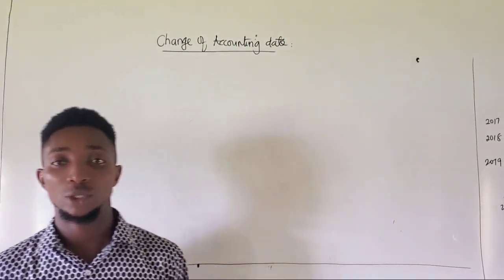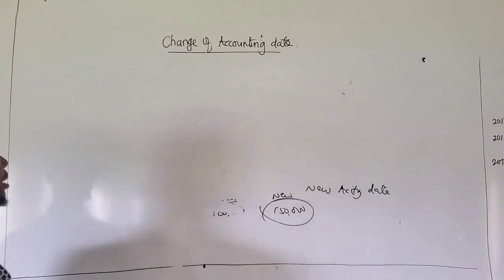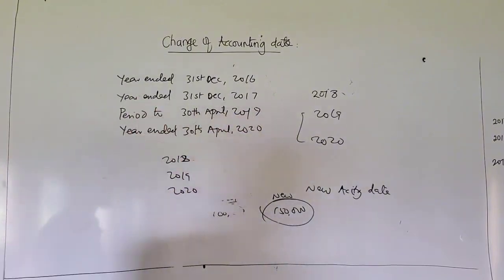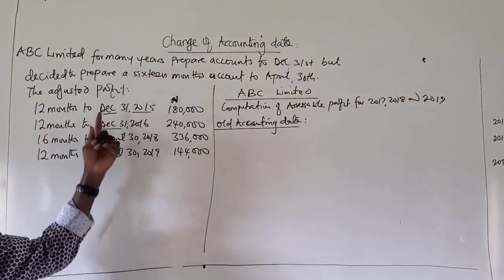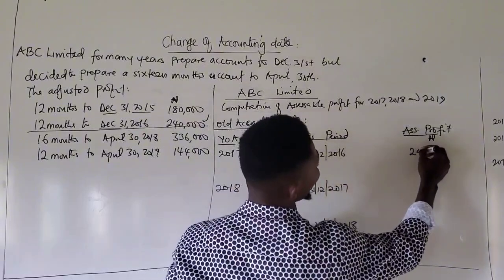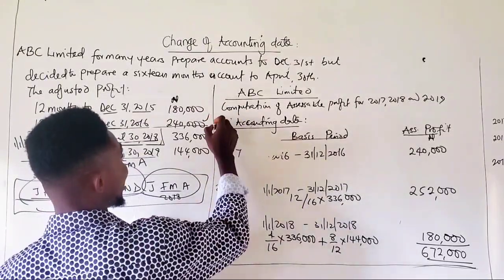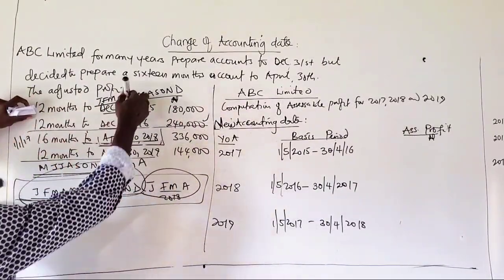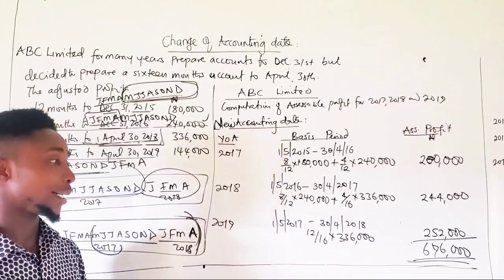Basis Period in Taxation: Change in Accounting Dates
"Understanding the basis period is crucial for accurate tax calculations! In this video, we'll explore the change in accounting date rule, a key aspect of basis periods in taxation.

You'll learn how to:

- Identify the year of change and two years following
- Determine the basis period for the relevant tax year using old and new accounting dates

Whether you're a business owner, accountant, or tax professional, this video will help you grasp the fundamentals of basis periods and the change in accounting date rule. Watch now and ensure accurate tax calculations for your business or clients!"